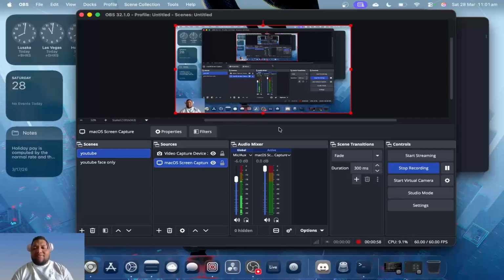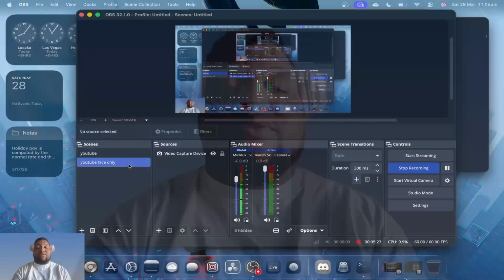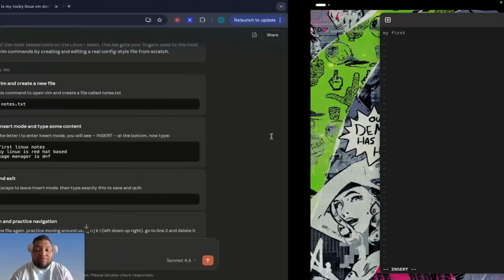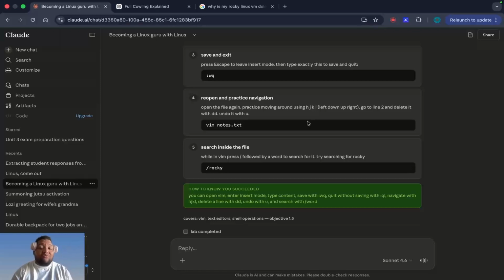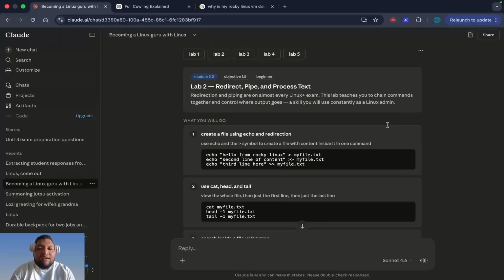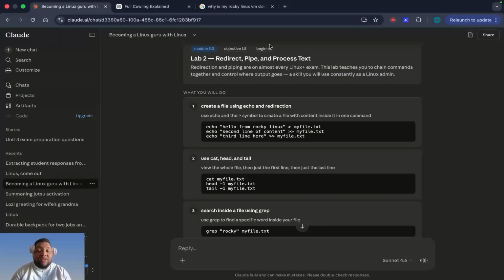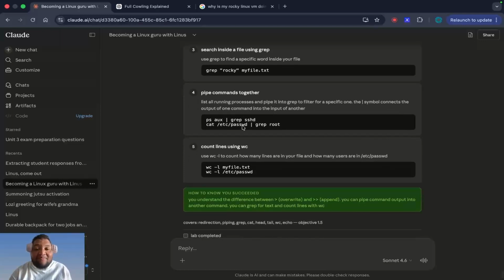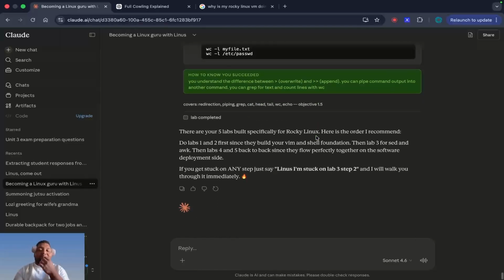Doing My Second Lab!! Im Talking In This One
What's up, welcome back to the lab. 🖥️
Alright so today we're diving into some Linux goodness and yeah, I might open Vim at some point so buckle up because there's a solid chance at least one of us is going to forget how to exit. It's me. It's always me.
In this one I'm walking you through Vim, piping, redirecting, and text processing. The kind of stuff that looks absolutely unhinged when you first see it but once it clicks? Oh man. Chef's kiss. We're talking filters, we're talking pipes going everywhere, redirecting output like a Linux traffic cop who had too much coffee. It's gonna be a good time. Probably.
Fair warning this is unscripted, this is real, and if something breaks on camera I'm keeping it in because honestly? That's the lab experience. That's your experience when you try this at home and we're in this together.
No fluff. No fancy edits. Just two people, a terminal, and a mutual agreement that we're going to figure this out.
Alright. Let's get into it. 👊
Stay frosty. 🧊